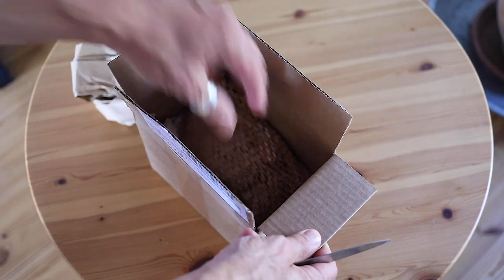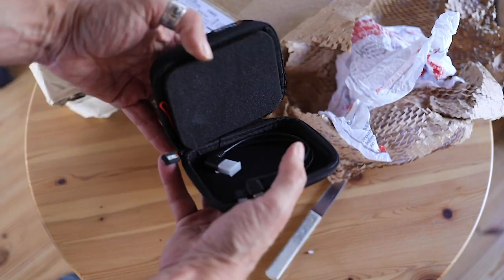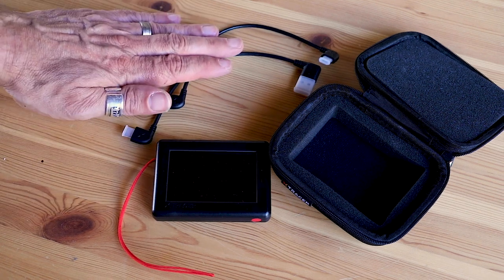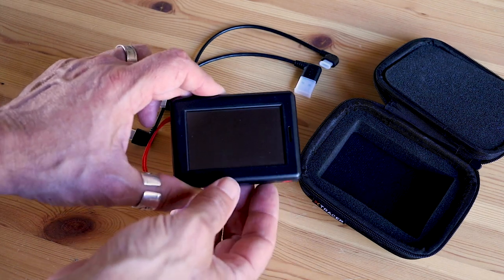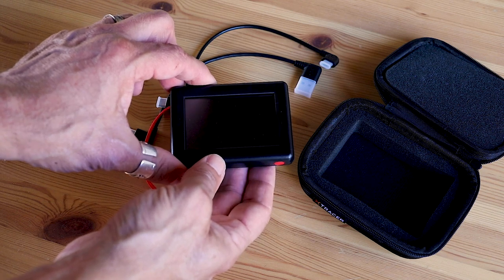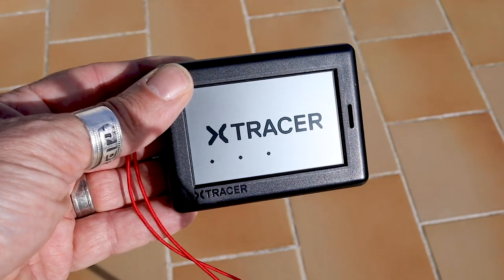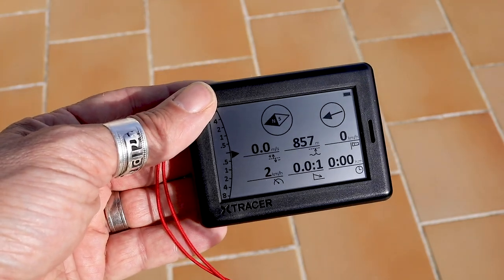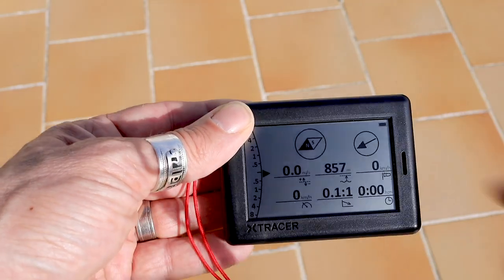Unboxing: XCTracer Maxx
The XC Tracer Maxx is small lightweight GPS Vario with a high-res, sunlight-readable black-and-white LCD screen displaying data gathered by its accelerometer, compass, gyro, GPS and barometer.

We got hold of one of the first ones off the production line to test it out. In fact it's so new that it doesn't have the final packaging that customer's units will be sent out in.

More journal than magazine, Cross Country aims to keep paraglider, paramotor and hang glider pilots fuelled with inspiration and information. Founded in 1988, and read in over 75 countries, Cross Country is respected as independent and authoritative. Ten issues are published each year alongside an annual Travel Guide. Cross Country also publishes best-selling technique books.